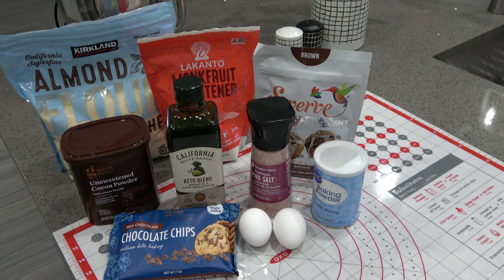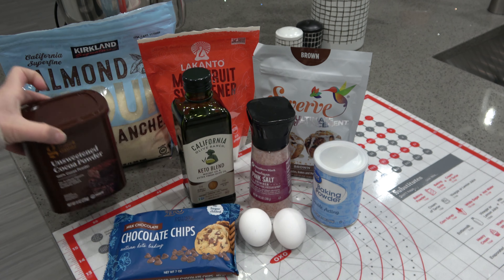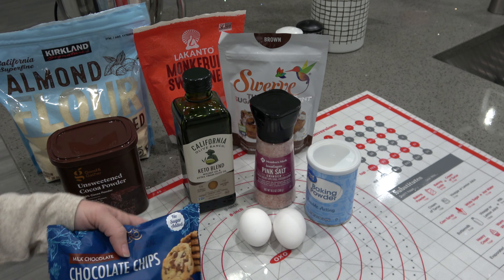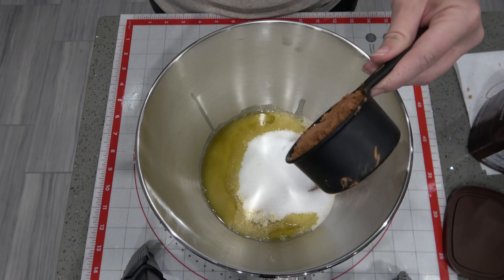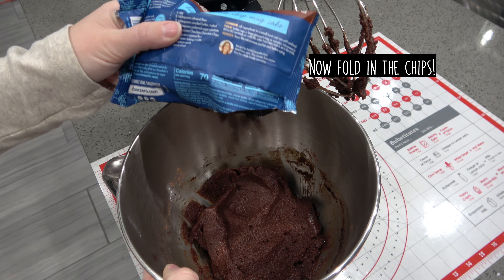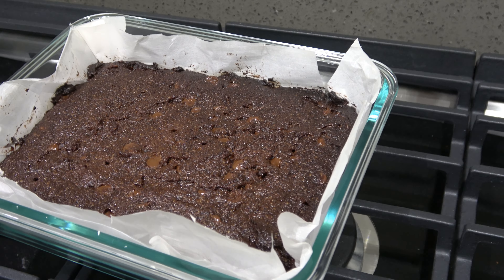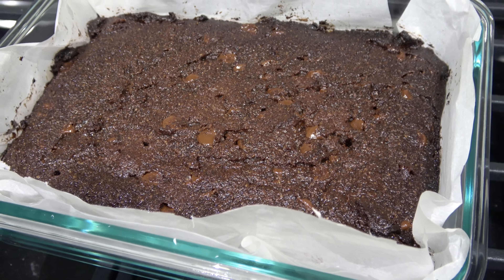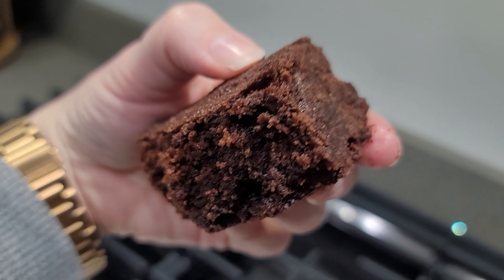Extra Fudgy Keto Brownies! The best quick and easy recipe using olive oil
KETO OLIVE OIL BROWNIES! I state absolutely no lies when I tell you these are *the* most dense, fudgy, decadent brownies you'll ever make in your life. And only 4 net carbs each when divided into 8 pieces.

Ingredients:⠀
1/2 cup California Olive Ranch Keto Blend Walnut Oil or Extra Virgin Olive Oil
2 eggs
1 cup almond flour ⠀
1/2 cup sugar free brown sweetener (I used Brown Swerve)⠀
1/2 cup sugar free granulated sweetener (I used Lakanto)⠀
1/2 cup unsweetened cocoa powder
1 bag of sugar free chocolate chips (I used Choczero milk chocolate chips)⠀
1 tsp baking powder⠀
1/2 tsp salt⠀

Directions:⠀
1. In a large mixing bowl, combine eggs and oil, mix. Now add almond flour, both sweeteners, cocoa, salt, baking powder and mix until fully incorporated.
2. Fold chocolate chips into batter.⠀
3. Line baking dish with parchment paper for easy removal (optional) and transfer batter. 8x8 pan is best, but any smaller baking dish will work. Bake at 350, 20-30 minutes for a metal pan and 40 or so minutes for glass until a toothpick comes out clean. Allow to cool at least 30 minutes so they firm up nicely before cutting.

I'm Chelsey and I've lost 170 pounds through a ketogenic way of eating!